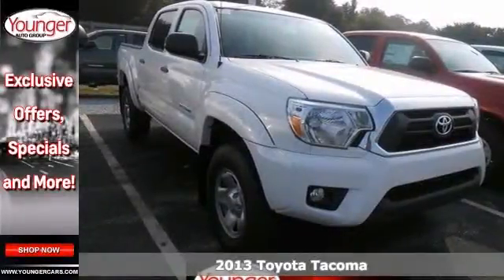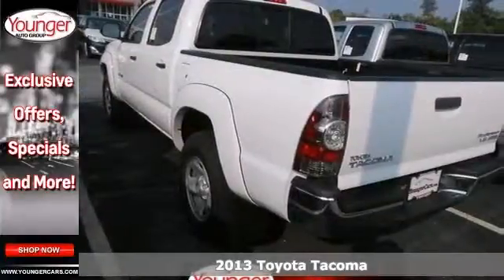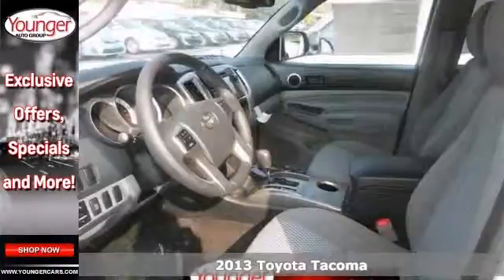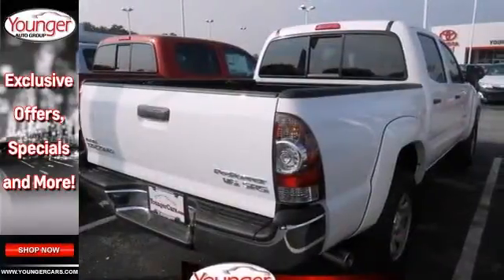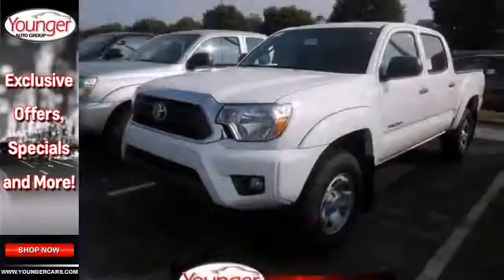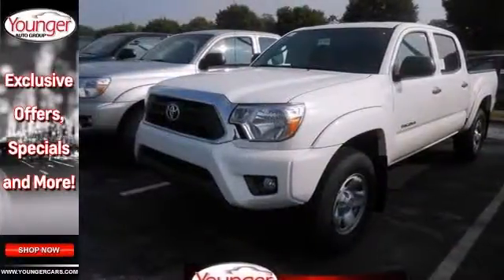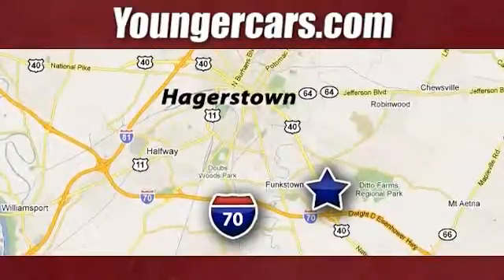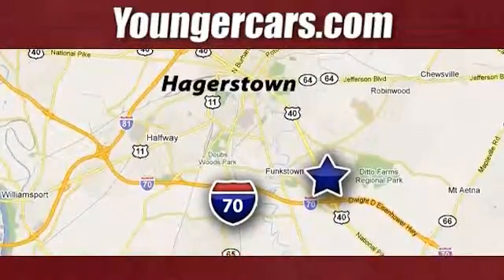2013 Toyota Tacoma Winchester-WV Hagerstown, MD T1730400 - SOLD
Year: 2013
Make: Toyota
Model: Tacoma
Trim: 2WD Double Cab V6 AT PreRunner
Engine: 6 Cyl. 4.0L
Transmission: Automatic
Color: Super White
Stock #: T1730400

Address:
1945 Dual Highway